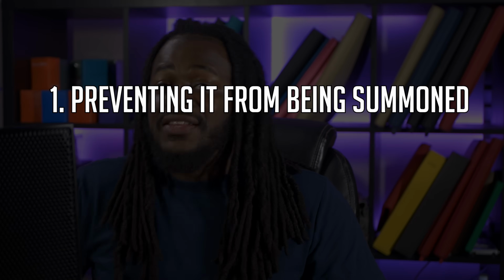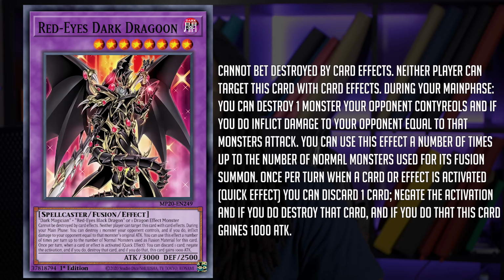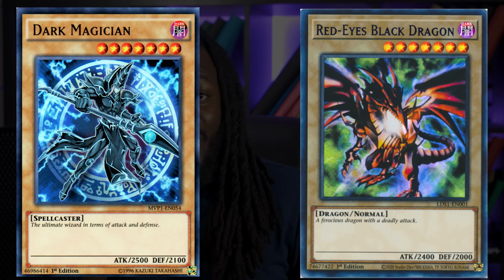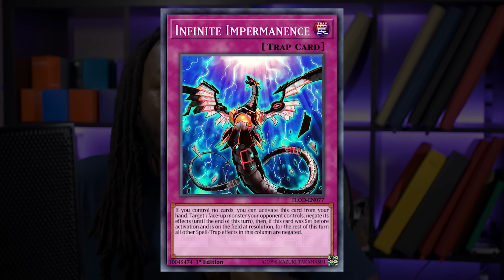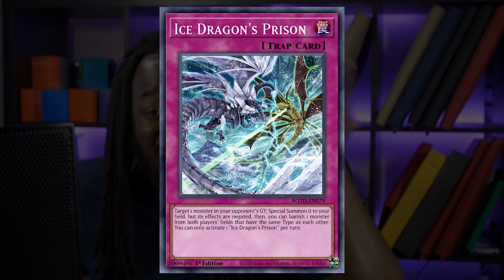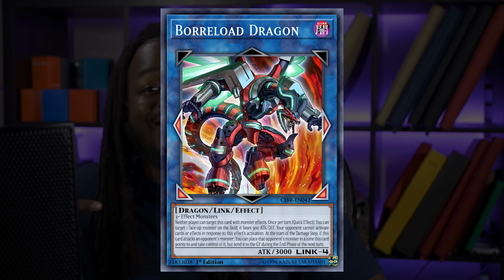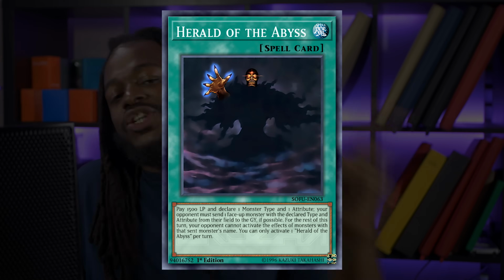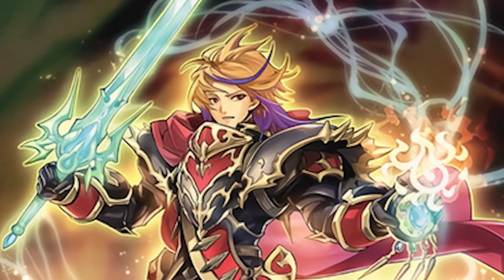The ULTIMATE Guide On How To Beat Red-Eyes Dark Dragoon W/ Hidden Tech Cards! |Destroying the Meta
Everything you need to know about Red-Eyes Dark Dragoon and how to beat it.